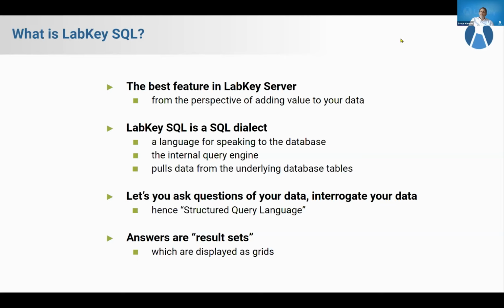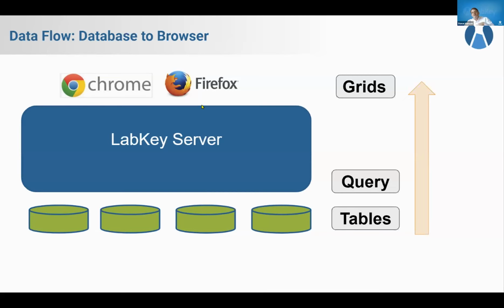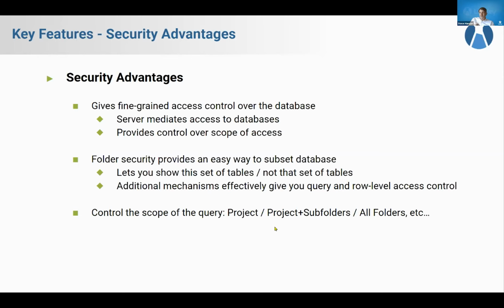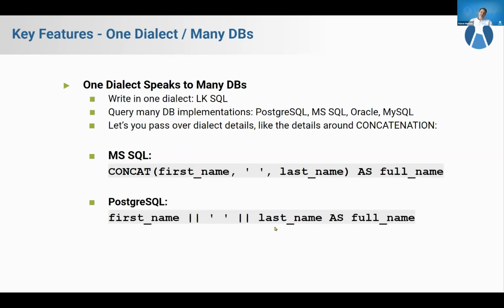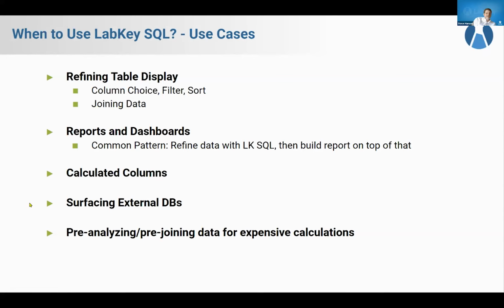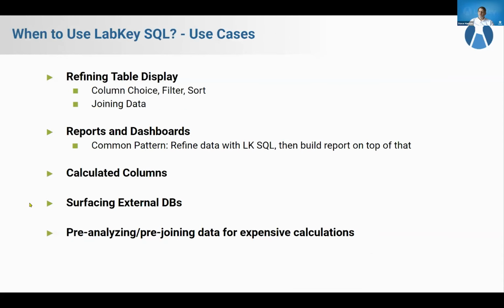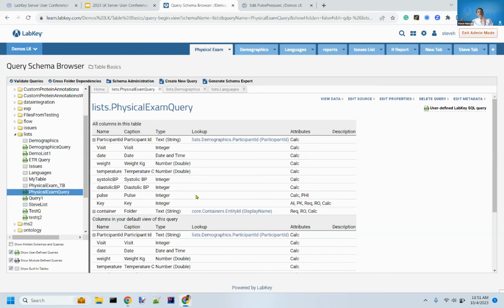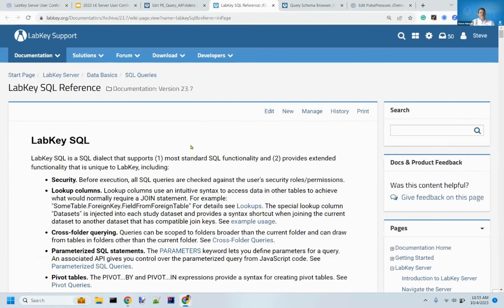An Introduction to LabKey SQL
Presented by Steve Hanson, Director of User Education, LabKey

LabKey SQL is a SQL dialect that builds upon standard SQL functionality and enables powerful data manipulation and querying that is unique to LabKey Server. This session will provide an overview of LabKey SQL and how you can use this querying language to harness the full potential of your data.

Part of the 2023 LabKey Server SDMS User Conference